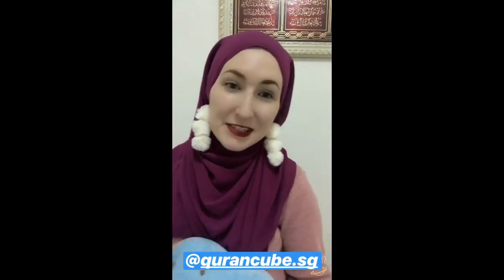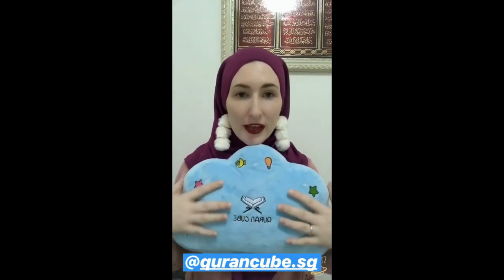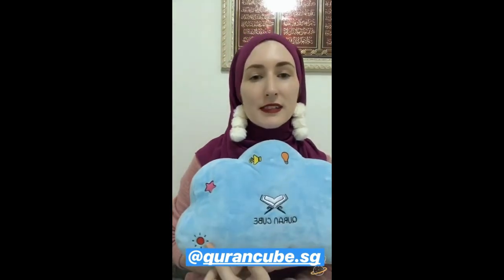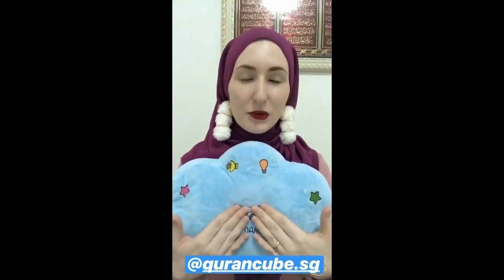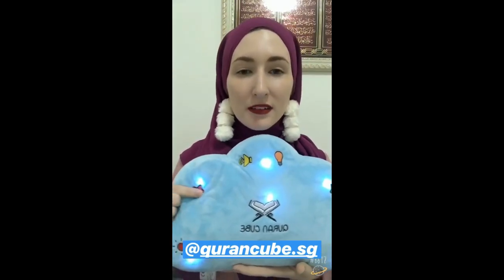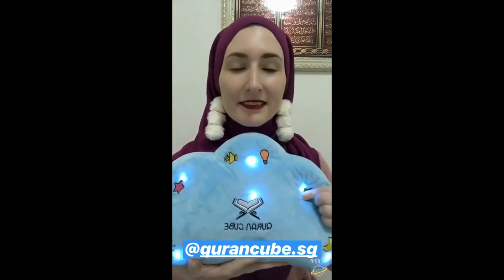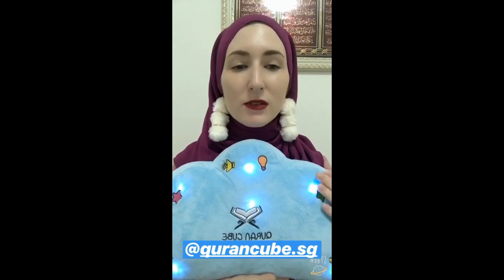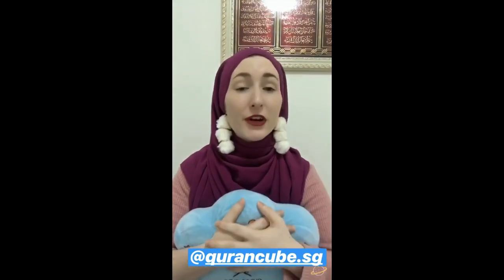Quran Cube Pillow Review By A Revert Sister - Islamic Muslim Gift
Review Of The Quran Cube Quran And Dua Pillow By A Convert Sister From Singapore :)